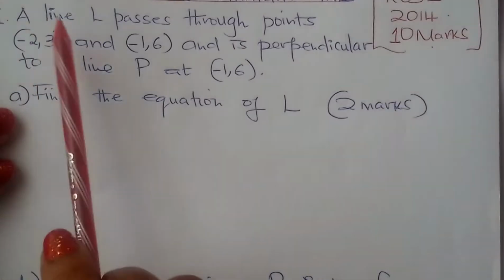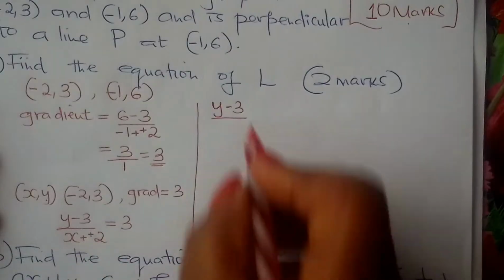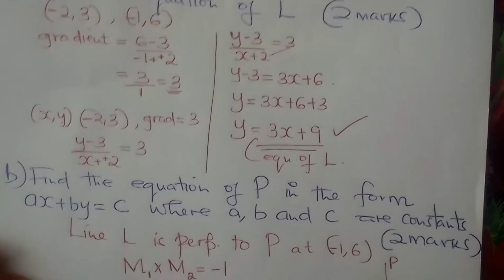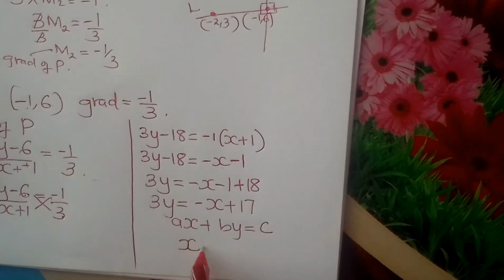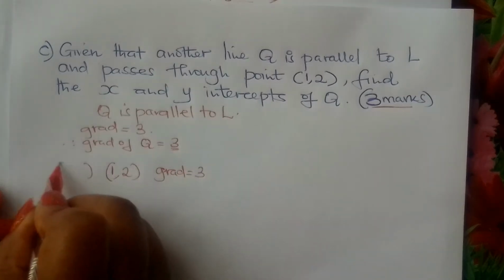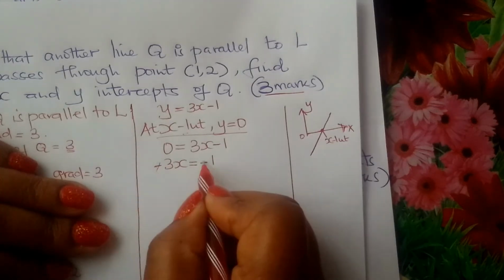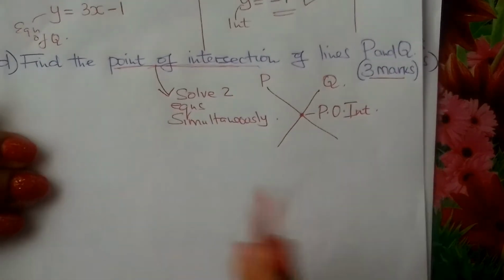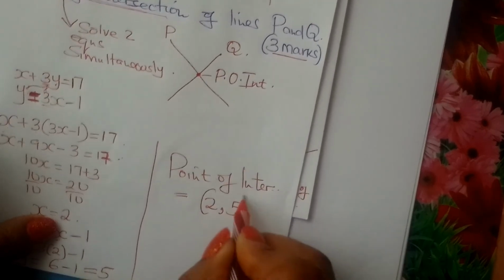KCSE 2014: EQUATIONS OF STRAIGHT LINES